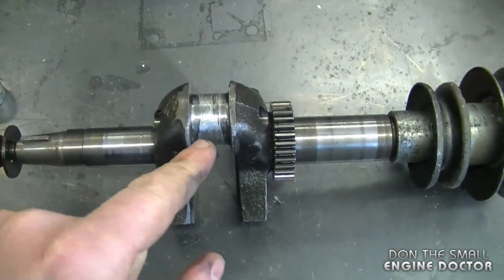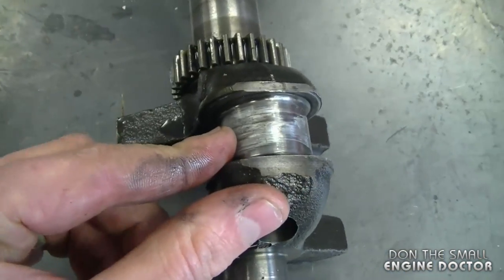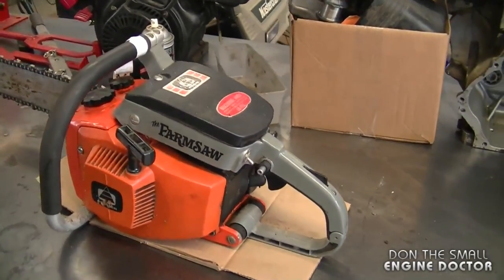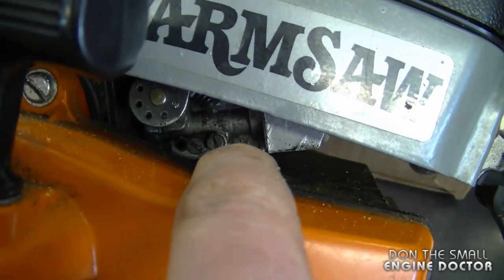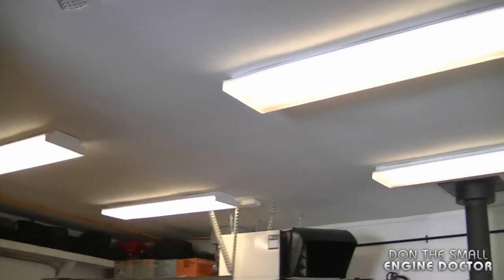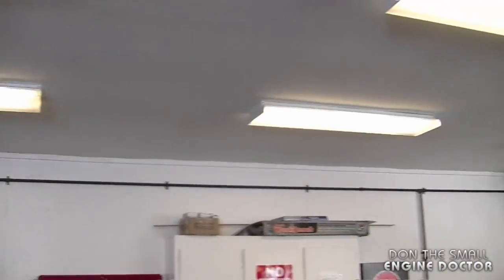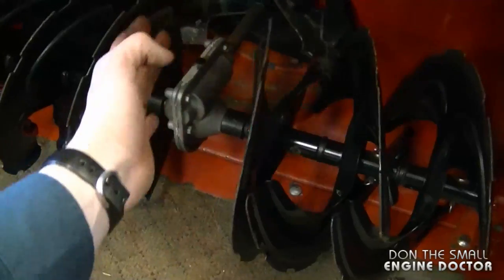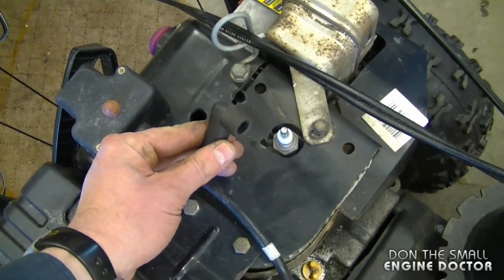Small Engines Q & A Video #141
1. Why won't the new connecting I'm installing turn when the bolts are on? 0:26

2. Why does my chainsaw die when I go to throttle up even though I have rebuilt the carb? 1:50

3. Why is my chainsaw running too rich? 2:44

4. How are my shop light for cold start-ups? 3:07

5. Why is one of the augers on my snowblower turning freely around the shaft? 4:10

6. Some symptoms of a broken snowblower auger shear pin. 4:57